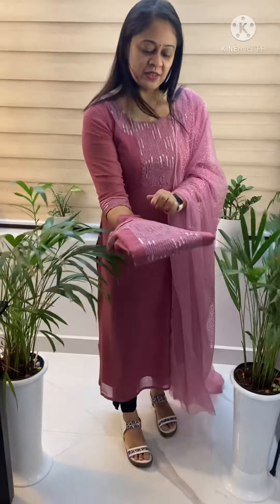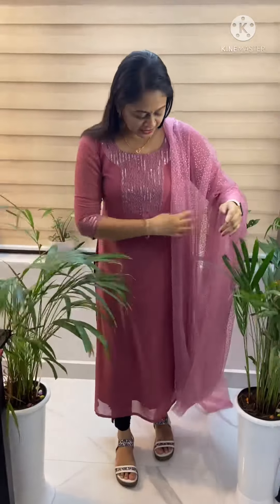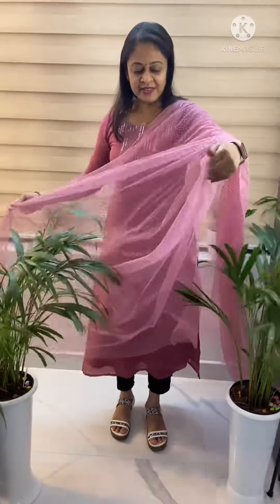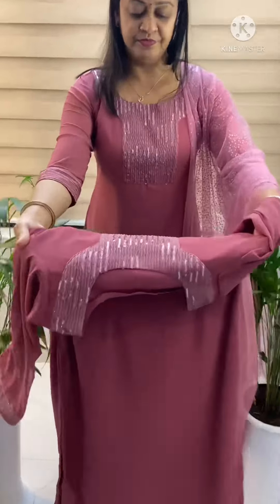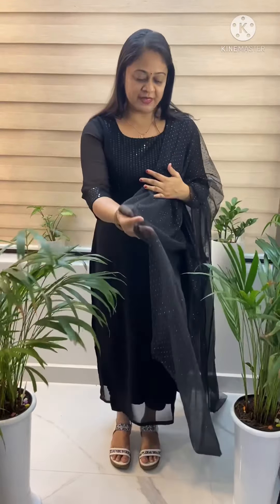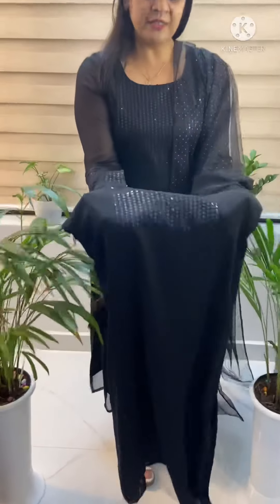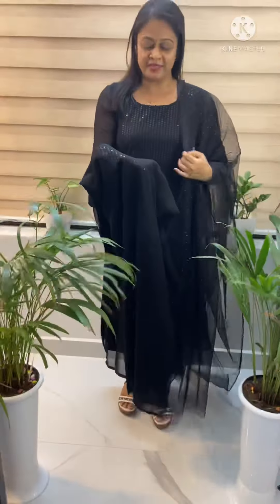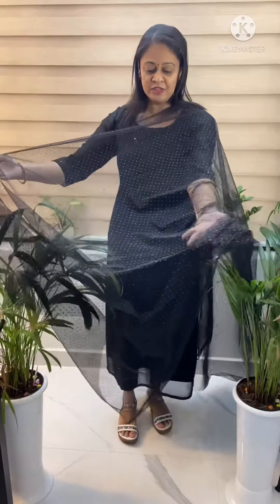Designer Kurtis-93 | My Venue